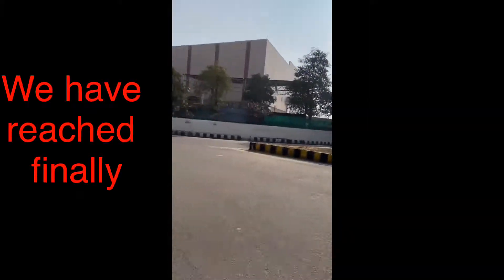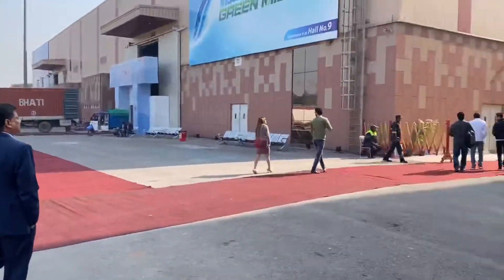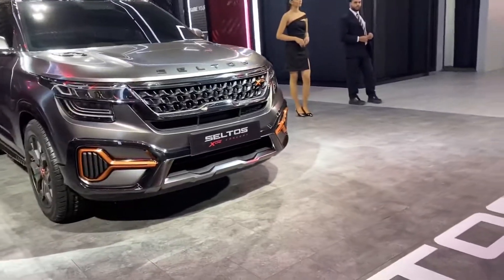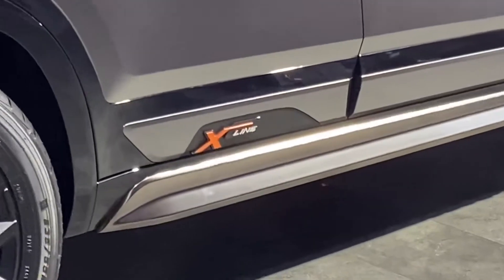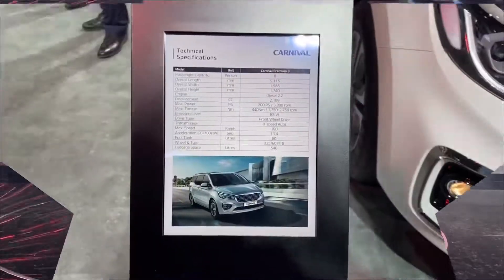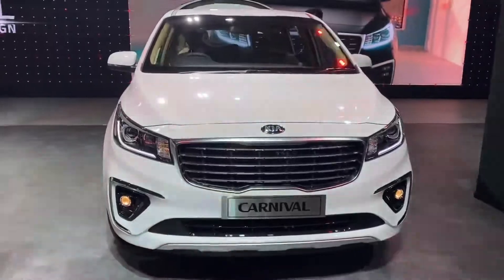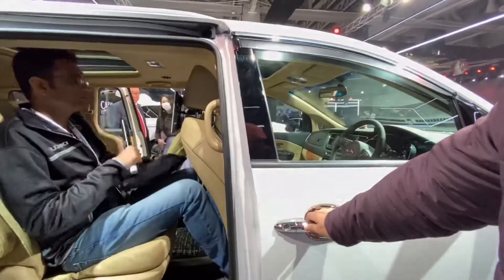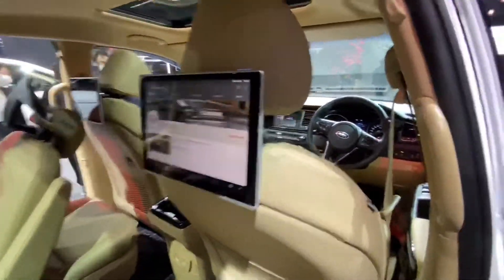Part 2: Kia stall and entry gate auto Expo2020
New launches and Koncept cars. Shown different models of Kia Carnival